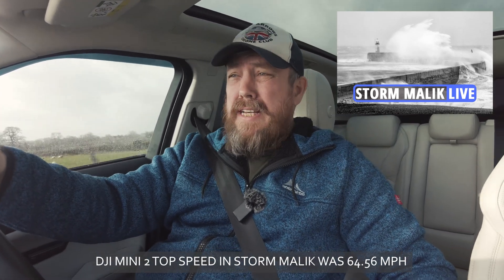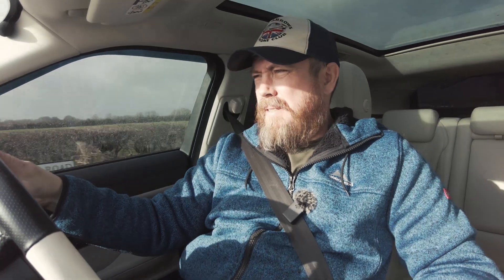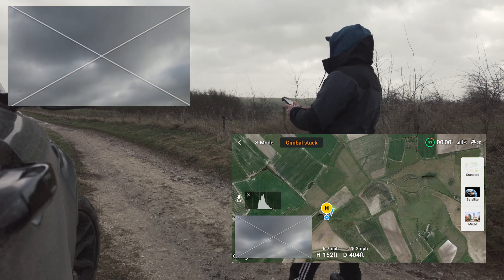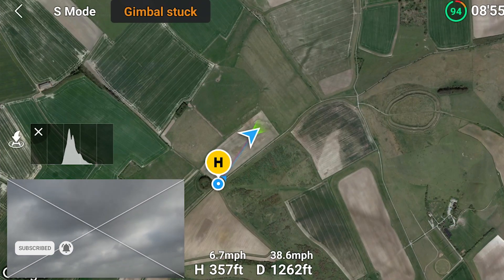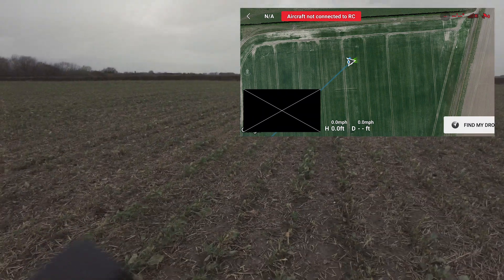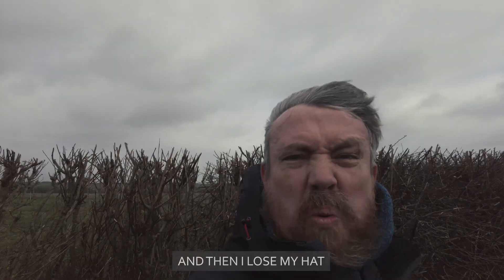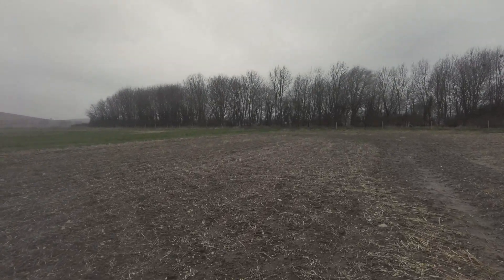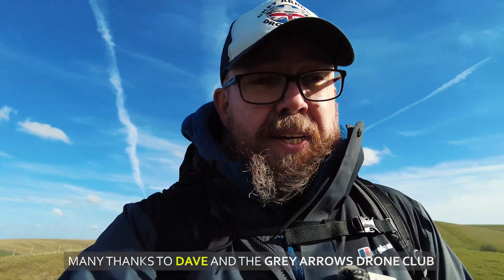Fastest DJI Mini 2 in the World - Storm Eunice Speed Test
I take my DJI Mini 2 out in Storm Eunice and fly faster than 100 mph 😲💨

The Mini 2 was operating in Atti mode for this test, near Barbury Castle in Wiltshire, UK.

Below are the steps I used for adding Atti Mode to the DJI Mini 2:

01: Register and buy you unlock license at Drone Hacks (optional)
02: Download the Windows 10 (or Mac) Drone Hacks software
03: Install and run it, enter your email and password
04: Get a USB C cable connected to your PC
05: Power on your Mini 2, as soon as it beeps, plug the USB C lead into the drone
06: If OK, it will say there is an available license to use, do you wish to apply it, select OK
07: Apply both Hacks on the Hacking tab, follow the instructions.
08: At this point I would perform a test flight, and make sure the hack has taken
09: Then, back in the tool with the Mini 2 connected, select the Hack Parameters tab
10: Then select the Advanced Parameters button
11: Search for ‘mode’, there should be 3 similar Flight switch position parameters …

 - fswitch_selection|g_config_control_control_mode[0] = Tripod : factory value = 12 (Tripod)
 - fswitch_selection|g_config_control_control_mode[1] = Sport: factory value = 8 (Sport)
 - fswitch_selection|g_config_control_control_mode[2] Position (GPS): factory value =7 (Position)

12: Change Tripod value from 12 to 3, as 3 = Attitude Mode
13: Save and then select Write Parameters to Drone (or something like that).

For Steps 1-7, thats the basic applying of the Drone Hack, they have YT videos on the Drone Hacks website showing you how to do that. Very helpful.

SOFTWARE:

- Adobe Photoshop
- Adobe Premiere Pro
- Adobe Lightroom
- Adobe Photoshop Elements
- Adobe Bridge
- DJI Media Maker
- MS Image Composite Editor
- Autopano Giga
- Backyard EOS
- Deep Sky Stacker
- Stellarium
- Sequator
- PIPP
- AutoStakkert!3
- PHD2 Guiding
- ASI Studio

HARDWARE:

Land:
- Canon 250D SL3
- Canon EF 50 mm F/1.8 EF STM
- Canon EF-S 18-55mm f/3.5-5.6 IS
- Sigma 70-300mm f/4.0-5.6 DG APO Macro
- DJI Pocket 2 Camera
- DJI Wireless Mic Transmitter
- PolarPro Cinema Series Filter Vivid Collection

Air:
- PolarPro Vivid Filter Collection
- Freewell Long Exposure Series Filters

Space:
- William Optics Zenithstar 73 III APO
- William Optics 32mm Slide-base Uniguide Scope
- iOptron CEM26 GoTo Equatorial Mount
- iOptron iPolar Electronic Polarscope
- ZWO ASiair Plus Wireless Astrophotography Controller
- ZWO ASI 294MC-PRO USB 3.0 Cooled Colour Camera
- ZWO ASI 120MM Mini USB 2.0 Mono Camera
- ZWO Electronic Automatic Focuser (EAF)
- ZWO 2" Filter Drawer
- OVL Field Flattener
- Celestron Luminos 2.5 Barlow
- 2" Altair QuadBand OSC CCD Filter
- 2" Svbony UHC Filter